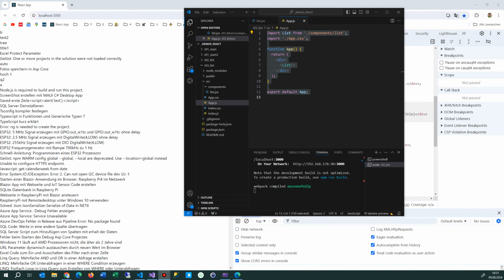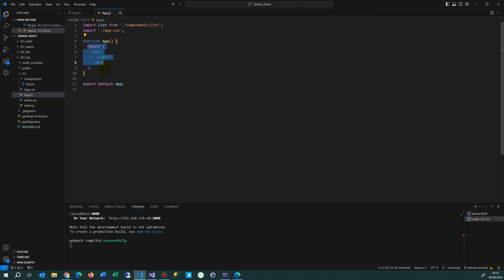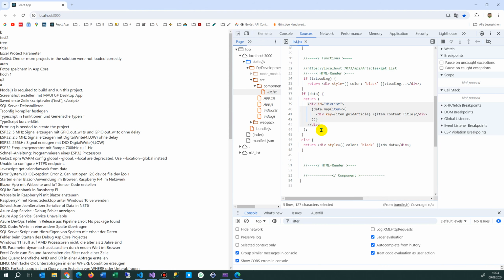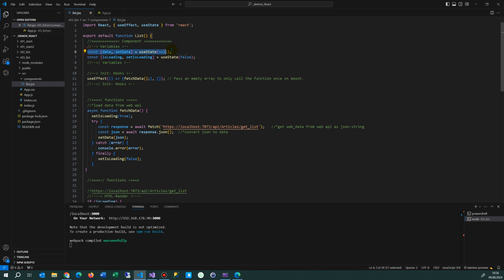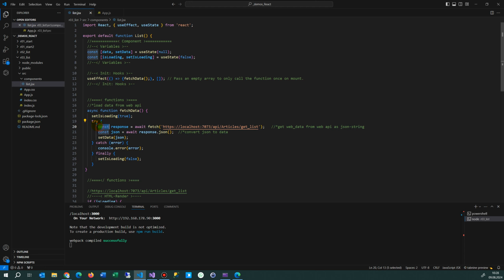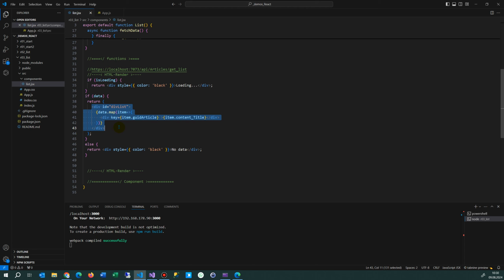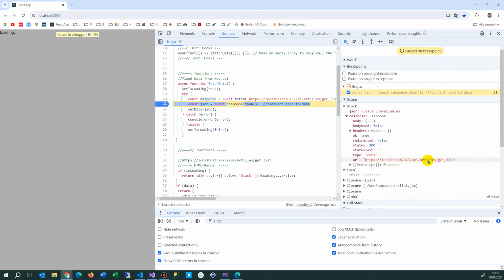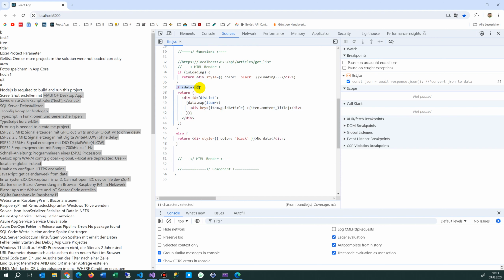React 18 : Load Data to a List in Component. Code Explanation